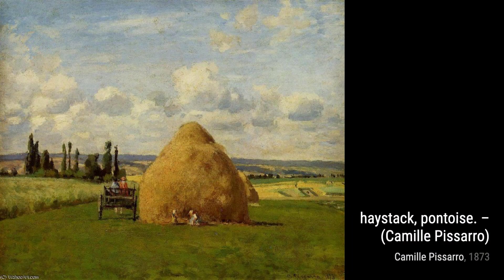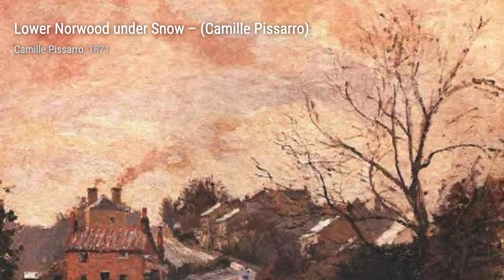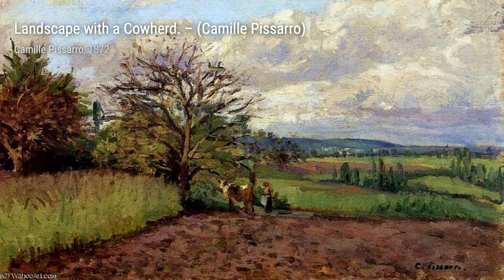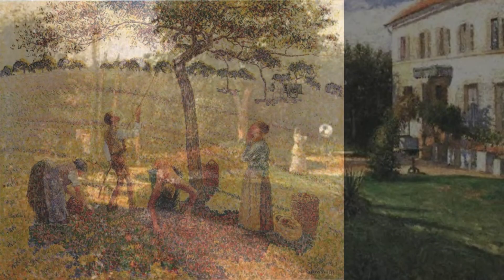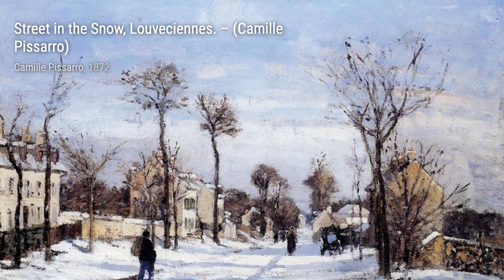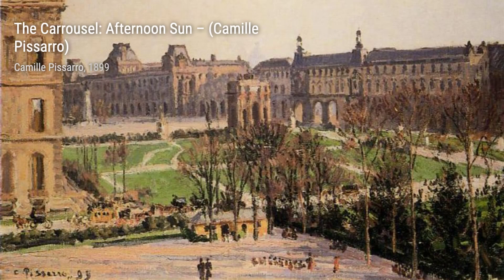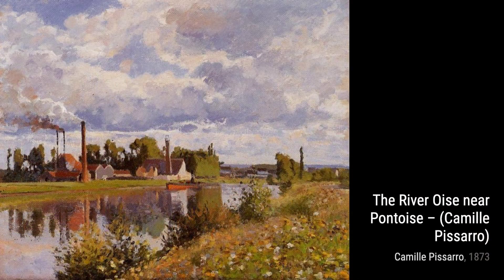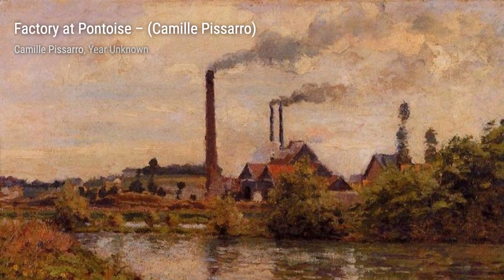1258 Drawings and Paintings by Camille Pissarro: A Stunning Collection (HD)(Part 56)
Jacob Abraham Camille Pissarro was a Danish-French Impressionist and Neo-Impressionist painter born on the island of St Thomas . His importance resides in his contributions to both Impressionism and Post-Impressionism. Pissarro studied from great forerunners, including Gustave Courbet and Jean-Baptiste-Camille Corot. He later studied and worked alongside Georges Seurat and Paul Signac when he took on the Neo-Impressionist style at the age of 54.

In 1873 he helped establish a collective society of fifteen aspiring artists, becoming the "pivotal" figure in holding the group together and encouraging the other members. Art historian John Rewald called Pissarro the "dean of the Impressionist painters", not only because he was the oldest of the group, but also "by virtue of his wisdom and his balanced, kind, and warmhearted personality". Paul Cézanne said "he was a father for me. A man to consult and a little like the good Lord", and he was also one of Paul Gauguin's masters. Pierre-Auguste Renoir referred to his work as "revolutionary", through his artistic portrayals of the "common man", as Pissarro insisted on painting individuals in natural settings without "artifice or grandeur".

Pissarro is the only artist to have shown his work at all eight Paris Impressionist exhibitions, from 1874 to 1886. He "acted as a father figure not only to the Impressionists" but to all four of the major Post-Impressionists, Cézanne, Seurat, Gauguin, and van Gogh.